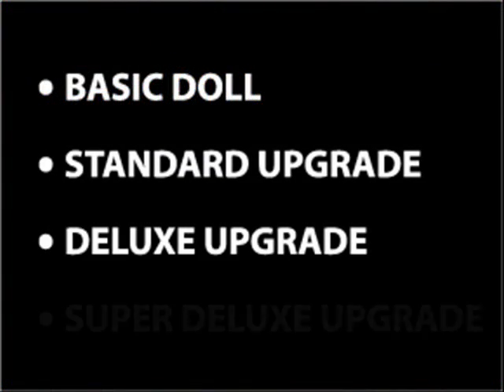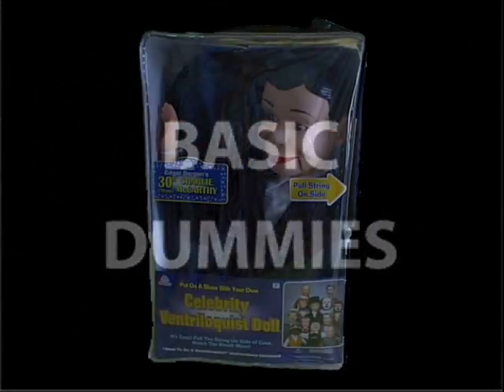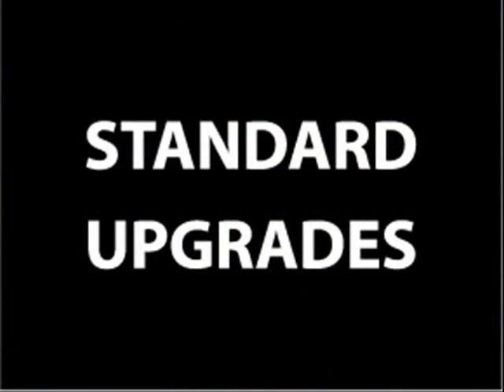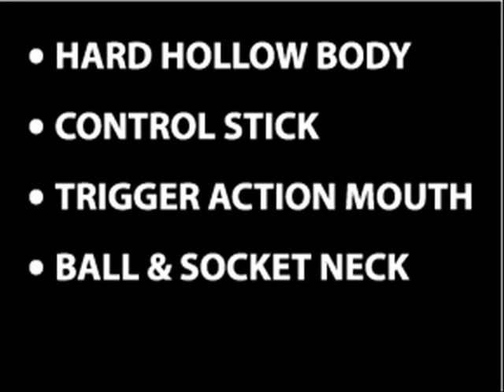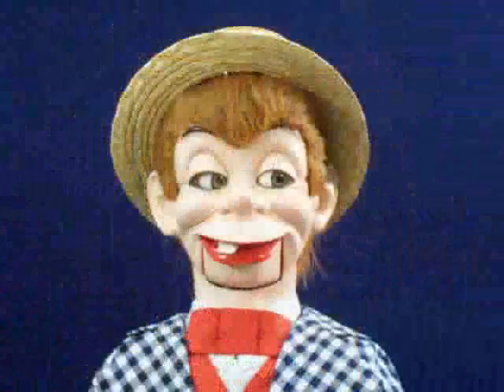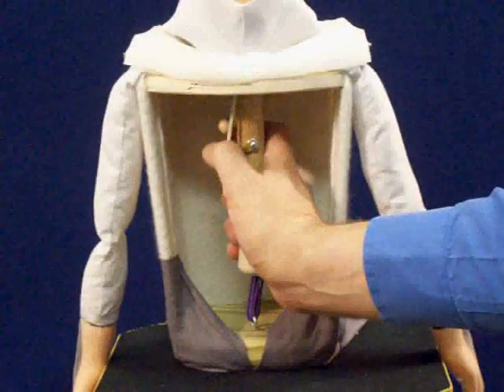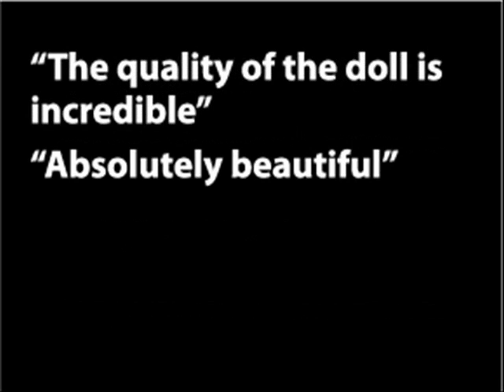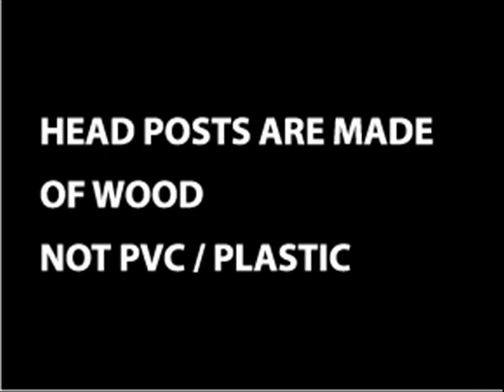An Intro To Our Ventriloquist Dummies From ThrowThings.com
ThrowThings.com offers many different levels of ventriloquist dummies. We hope that you will find this introduction to be helpful as you determine whether a Basic, Standard Upgrade, Deluxe Upgrade, or Super Deluxe Upgrade will be right for you.